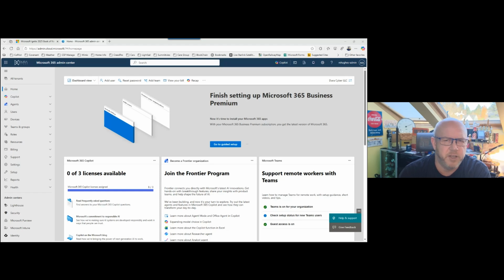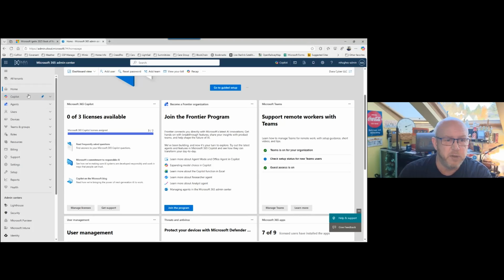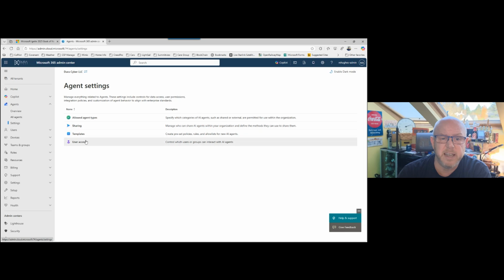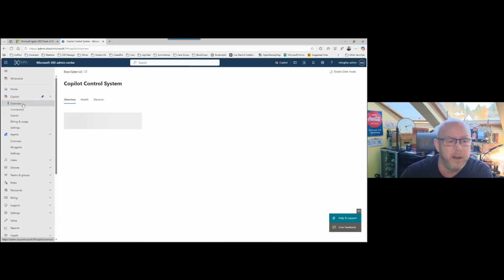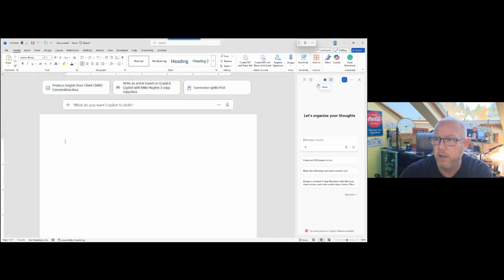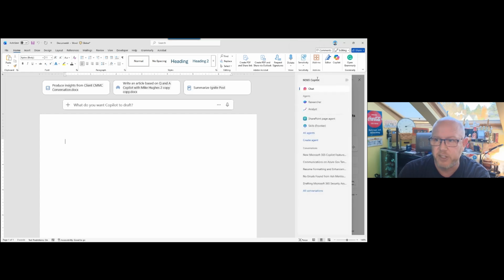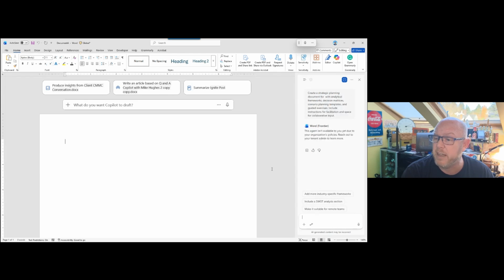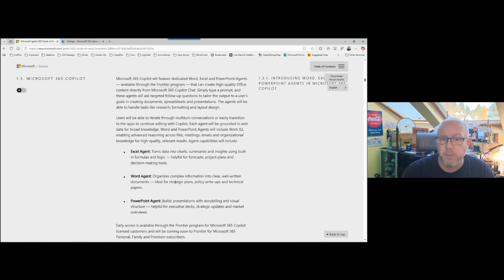Copilot Updates to Microsoft Admin Console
Here are some of the Copilot updates in the Microsoft 365 Admin console